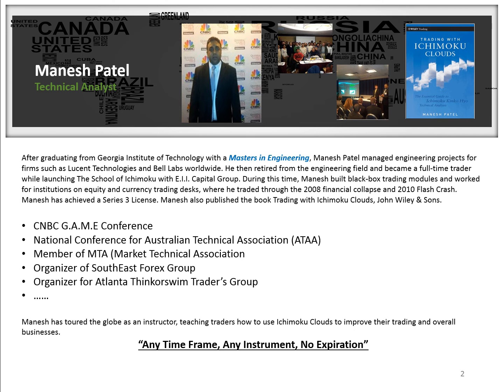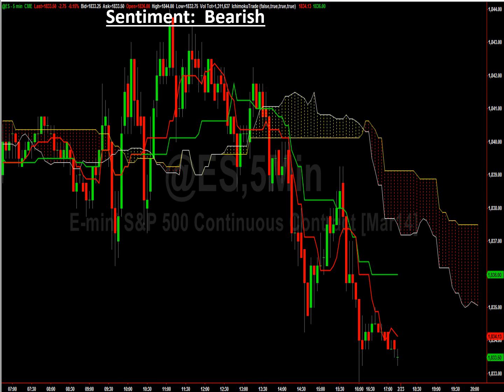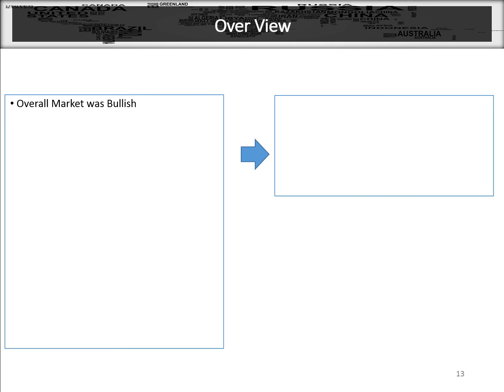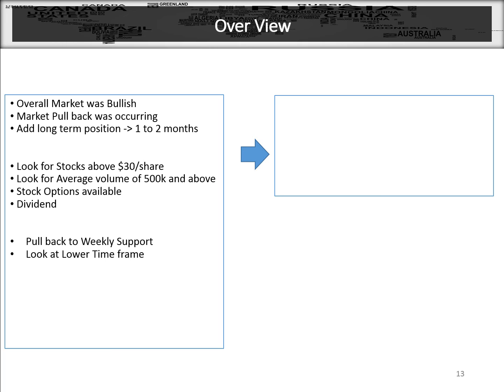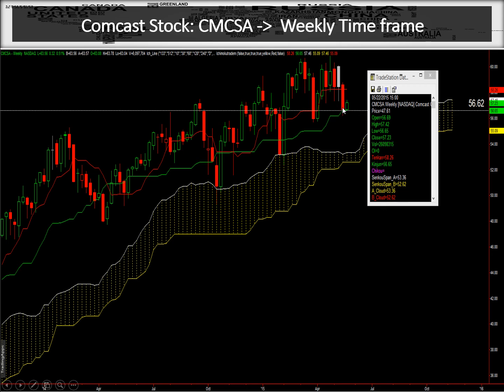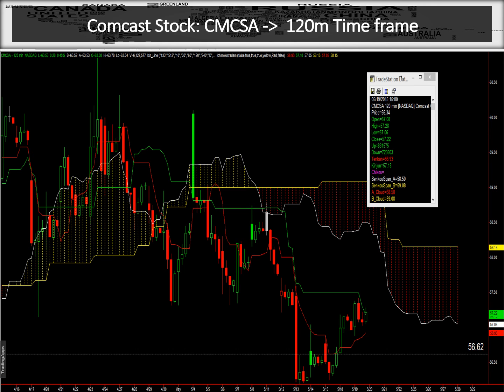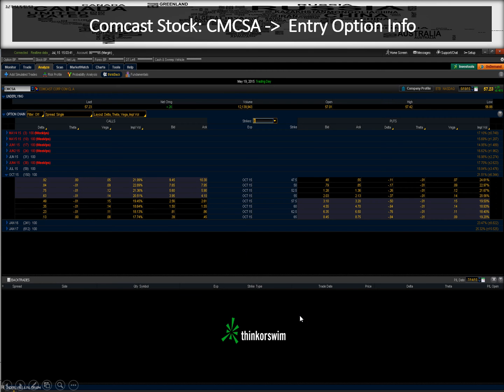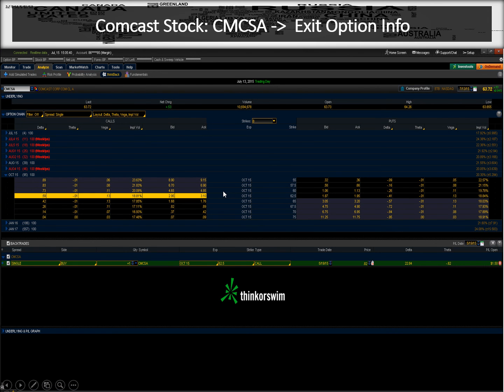EII Trade review - CMCSA Comcast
Ichimoku gives the user the ability to find MTF, multiple time frame support and resistances.  How do you translate that into stock options?   Here is a strategy search that leads into an option trade with a stock Comcast, CMSCA. Risk Disclaimer Futures and forex trading contains substantial risk and is not for every investor. An investor could
future results.